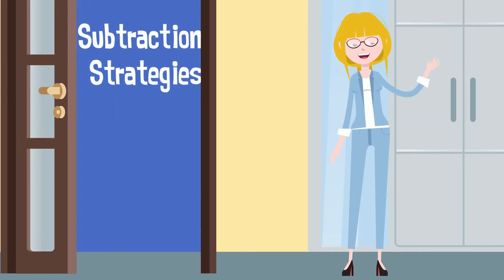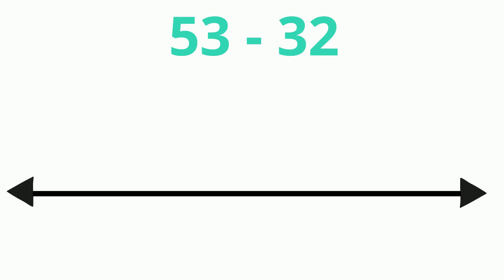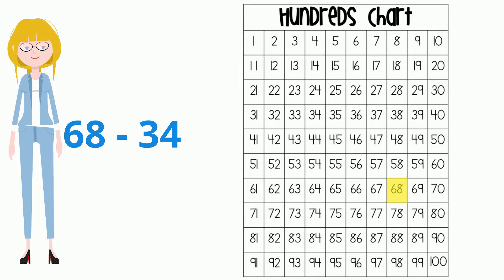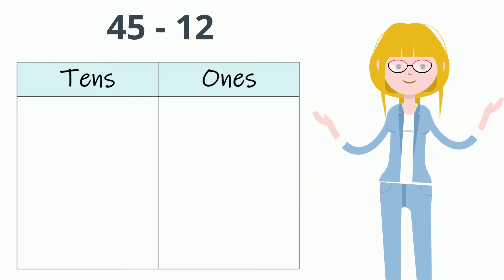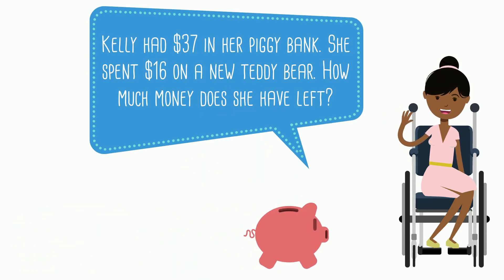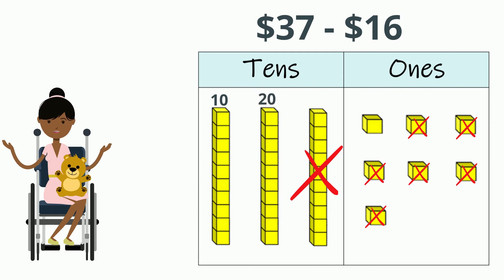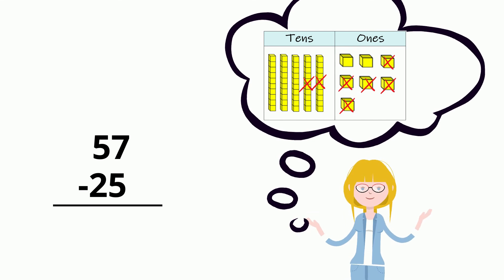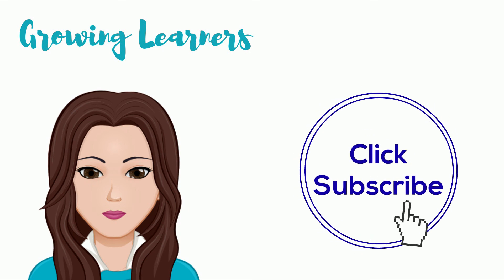Subtraction Strategies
Students will learn different strategies for subtracting without regrouping by using a number line, hundreds chart, and tens and ones. They will also be exposed to the standard algorithm.